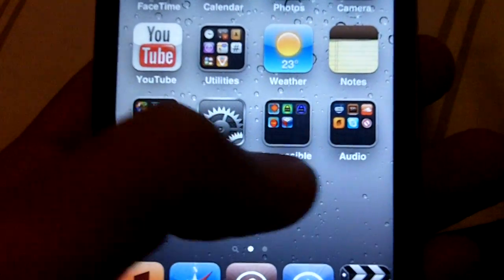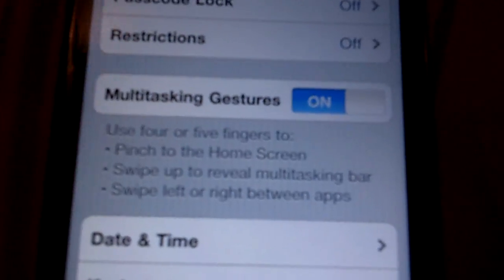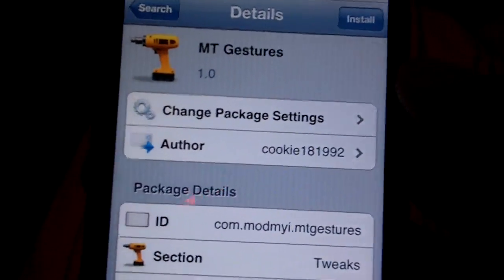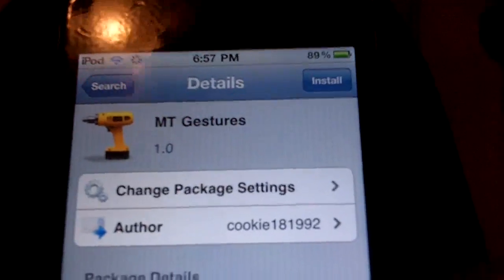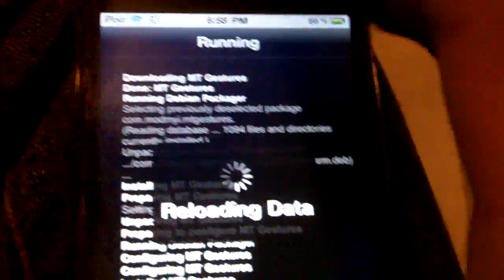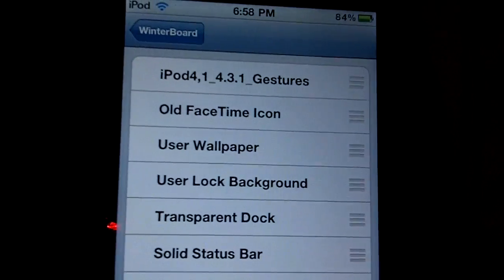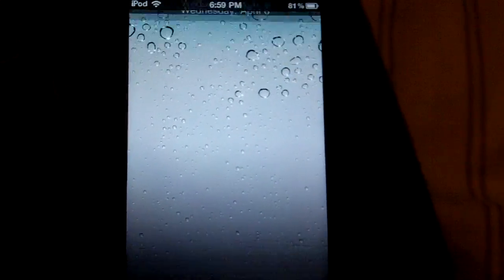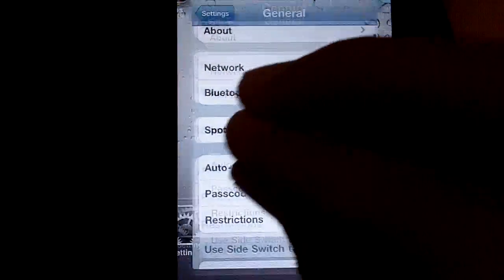Multitasking Gestures without sn0breeze and SSH tut.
NOTE: THIS ONLY WORKS FOR IPOD TOUCH 4 ONLY THERE WILL BE A UPDATE SOON FOR IPAD AND IPHONE.
its is very simple just go to cydia and search for MT gestures go to winterboard and enable it and respring and your done